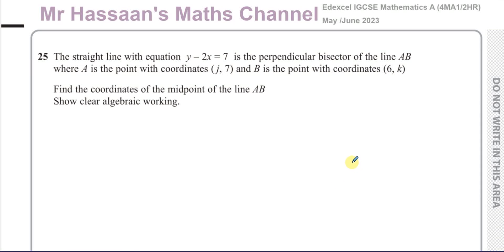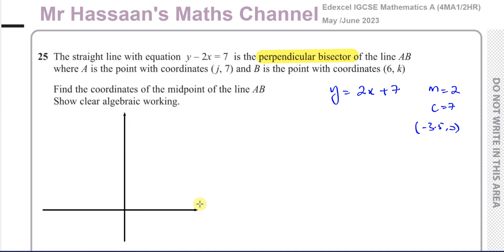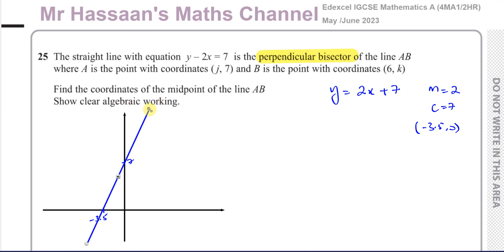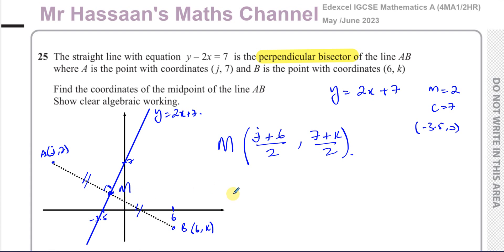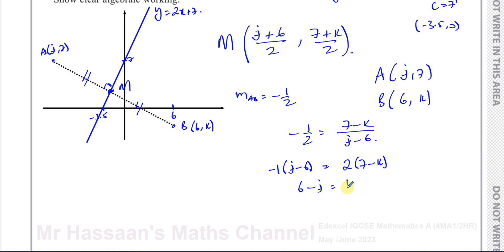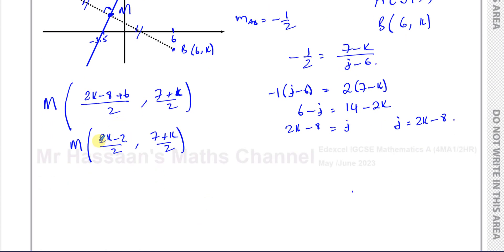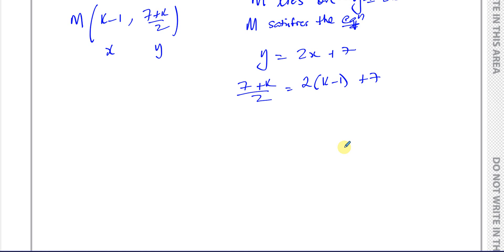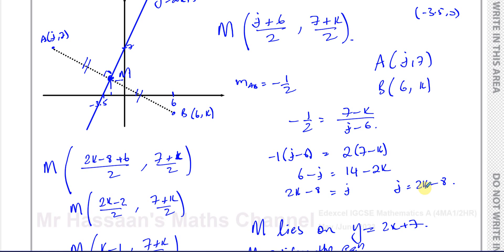IGCSE, (Edexcel), 4MA1/2H, June 2023, Q25, Straight Line Graphs, Perpendicular Bisector